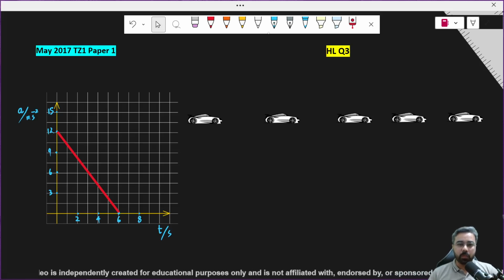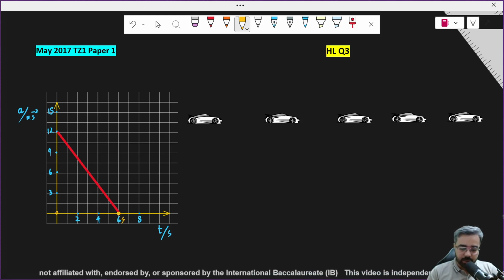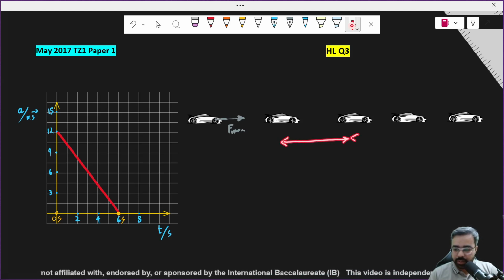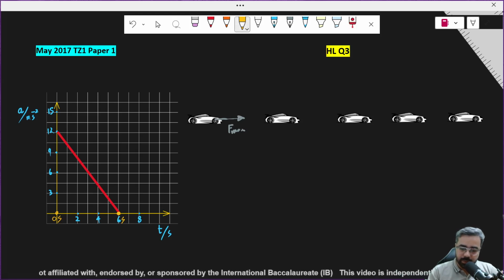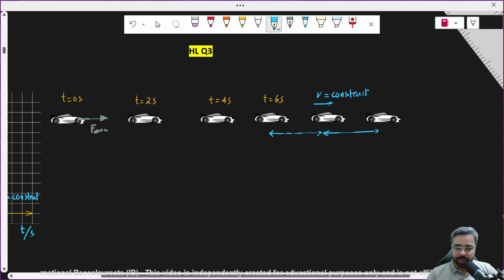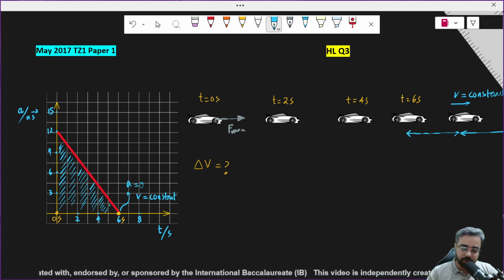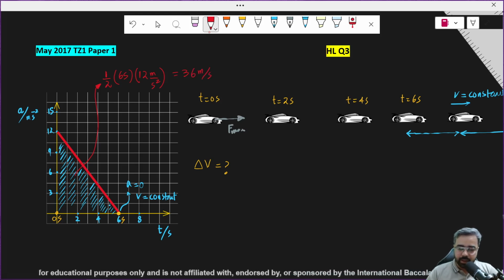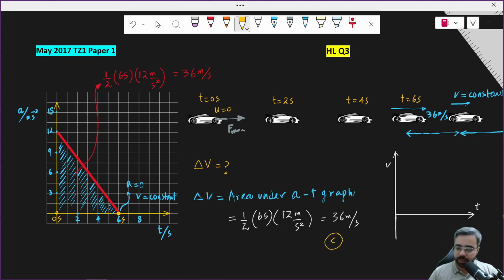A.1 Kinematics I Acceleration - time graph & change in velocity I May 2017 TZ1 HL Q3